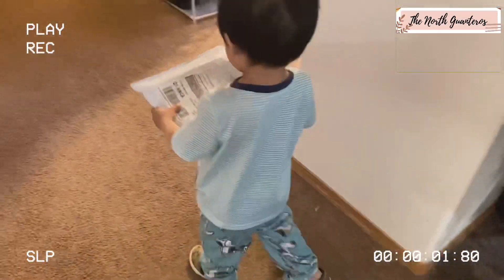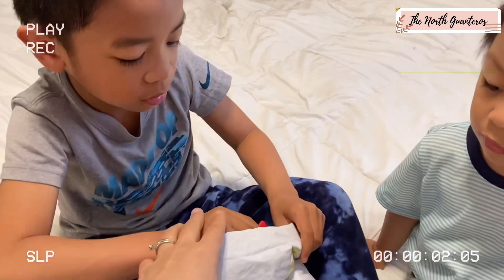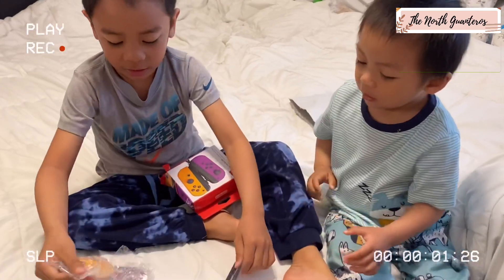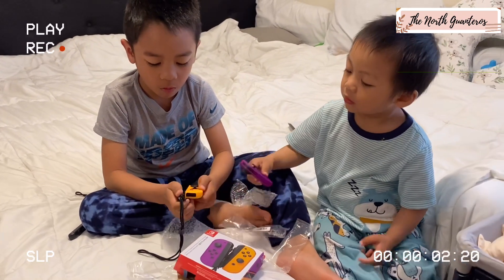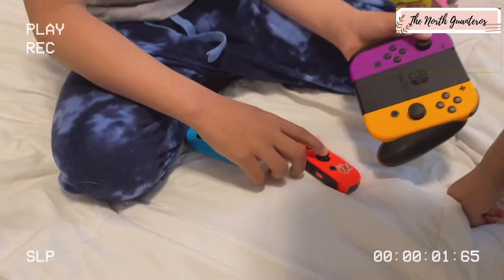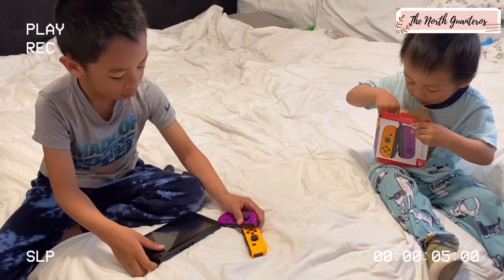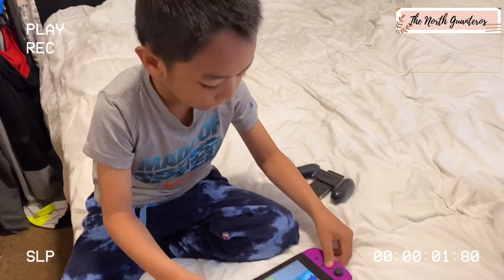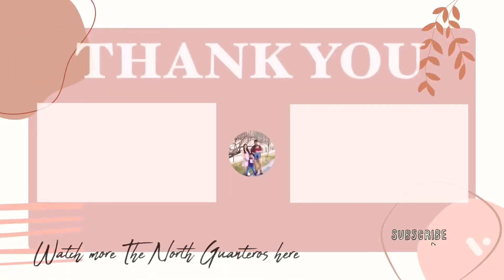UNBOXING NINTENDO SWITCH CONTROLLERS | The North Guanteros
HELLO EVERYONE!

 IN TODAY'S VIDEO, SYBIE UNBOXED HIS NEW NINTENDO SWITCH CONTROLLERS. HE'S SO HAPPY BECAUSE THE OLD CONTROLLERS ARE BROKEN, SO PAPA BOUGHT HIM NEW ONE. COME UNBOX WITH HIM.

Xoxo,
The North Guanteros

📩credits to VLLO

👨‍👩‍👦‍👦- the north guanteros
🤵‍♂️-wintersummer_fallspring
👸🏻-aangelicaih.g
👦🏻-ssybieh.g
👦🏻-Azryle.h.g
👶🏻-Synclair.h.g